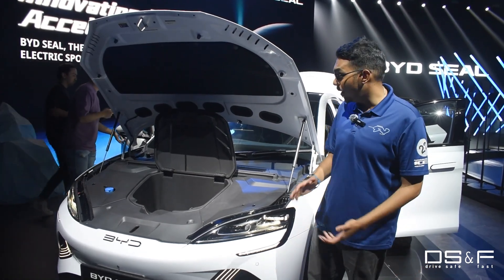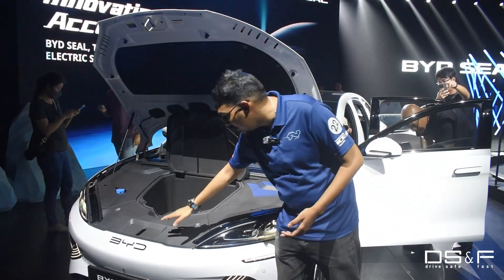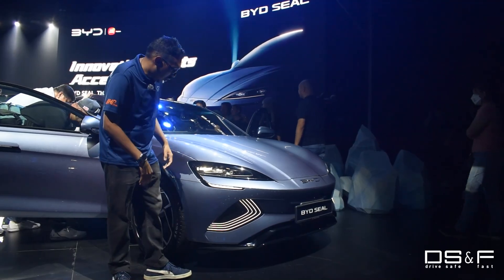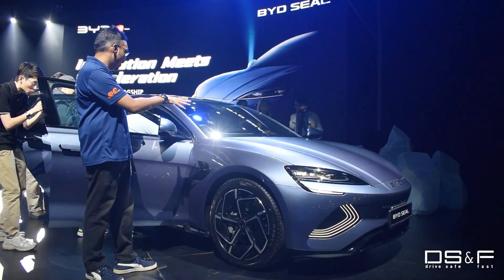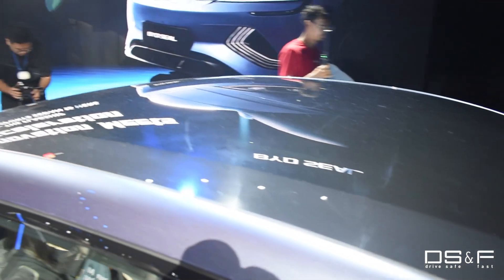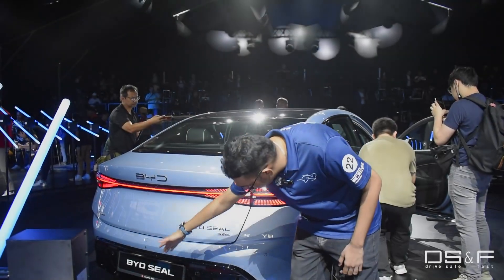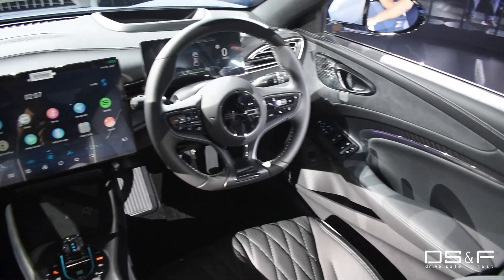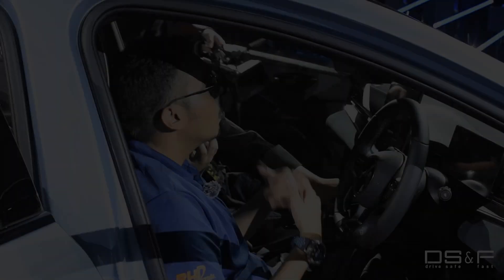BYD Seal Electric Car Launch In Malaysia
BYD and Sime Darby Motors have officially launched the sleek and highly-anticipated BYD Seal, the brand’s all-new all-electric sedan.

The heart of the BYD Seal is the innovative Advanced e-platform 3.0, positioning it as a trailblazer in safety and performance. The base variant premium model makes 230kW of power and 360Nm of torque while completing the century sprint in 5.9 seconds and the top spec performance variant comes with 390kW of power, 670Nm of torque and has a 3.8 second century sprint time.

The BYD Seal is available in 2 variants, namely, RWD Premium and Performance AWD variants, with prices starting from RM179,800 and RM199,800 respectively. The former has a WLTP range of 570km while the latter has a WLTP range of 520km respectively